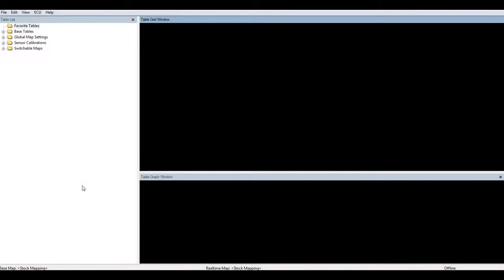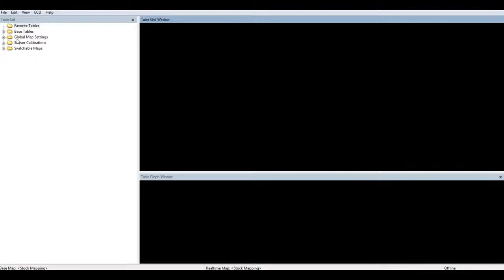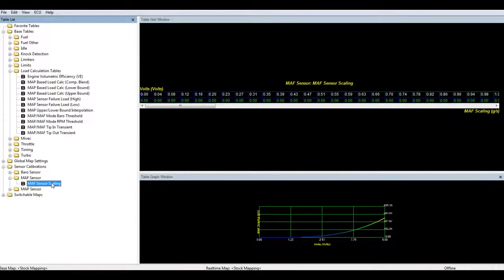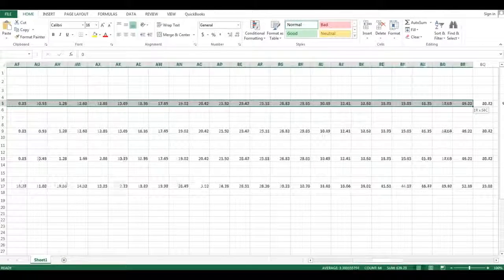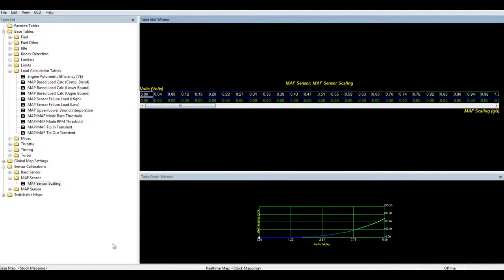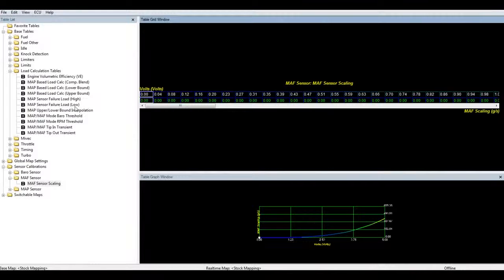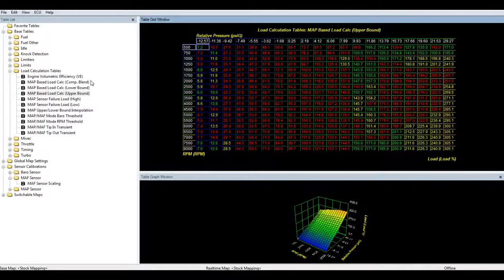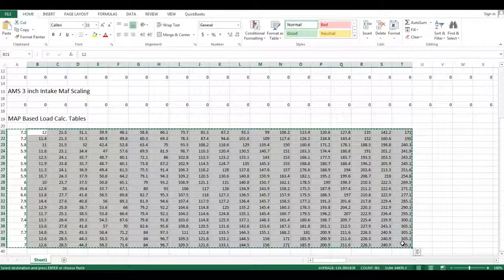COBB Mitsu EVO X Intake Calibration Guide 720p